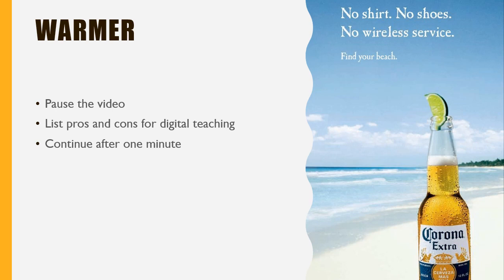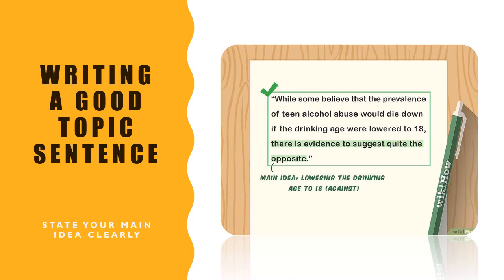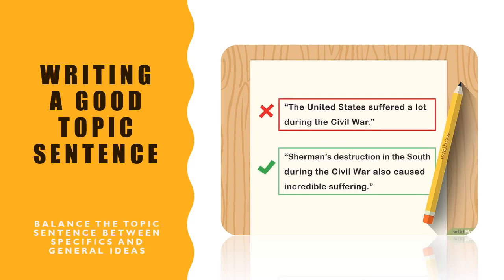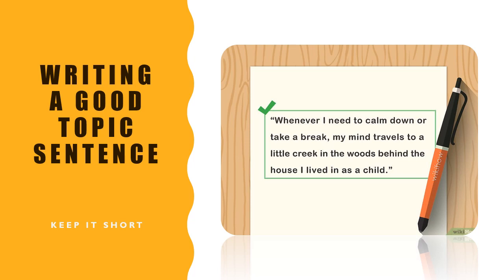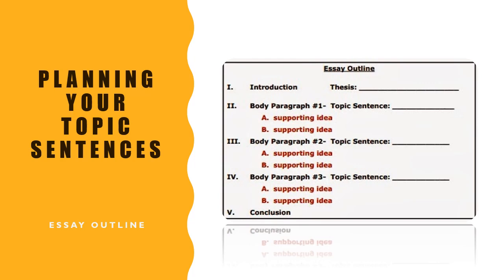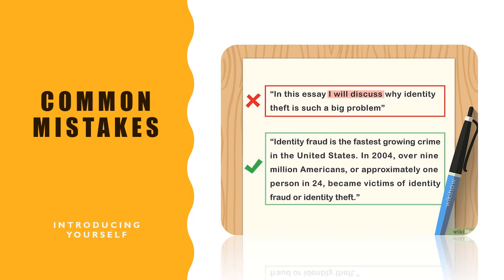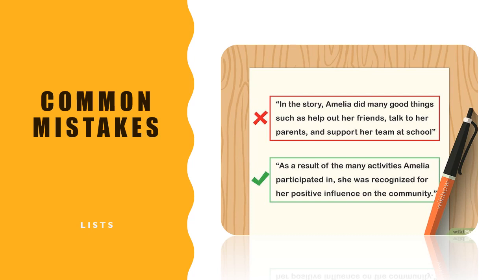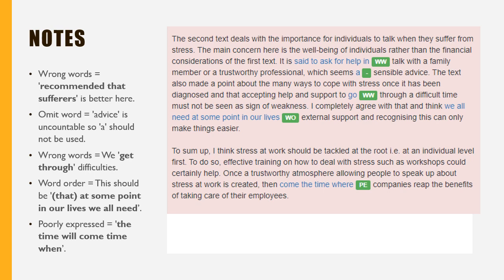Language Skills 2.2: topic sentences and essay writing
A lecture on Language Skills 2.2, essay writing. Explains the benefits and pitfalls of topic sentences.